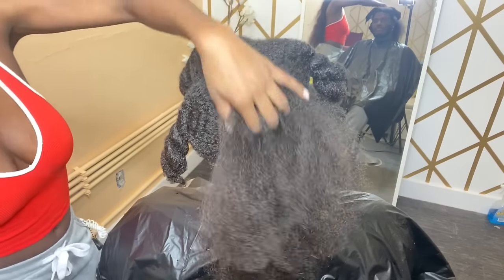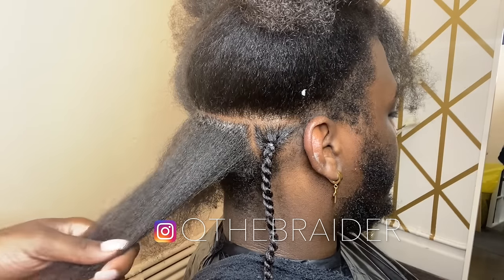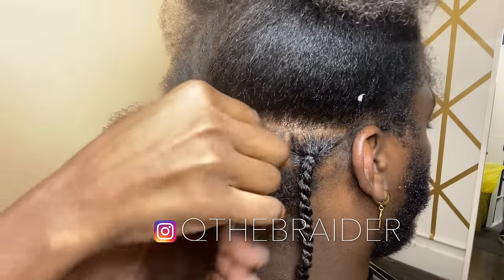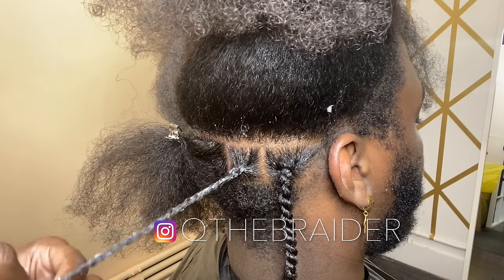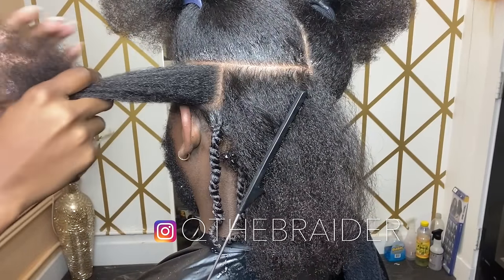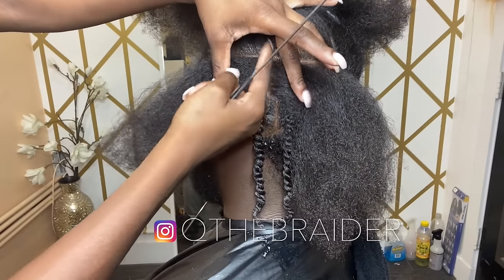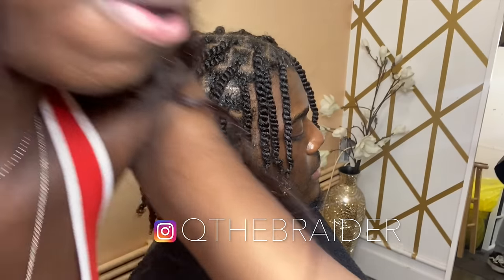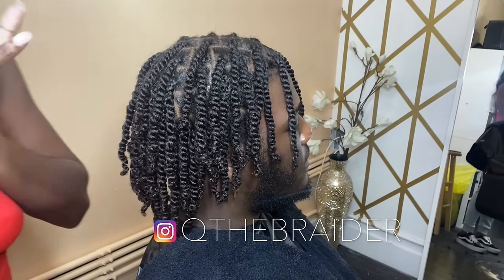QTHEBRAIDER: Double Strand Twist (VERY DETAILED)| Male Edition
Hey, so I've listened to you guys since the last "HOW TO" video and I did my best to give close ups on the most important points. Hopefully this cleared up some confusion on how to start off the twist.